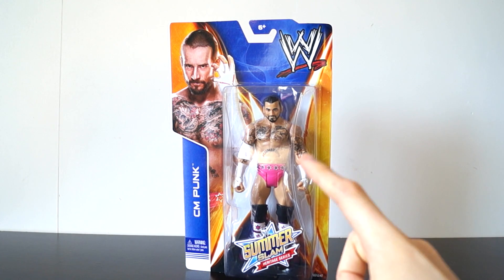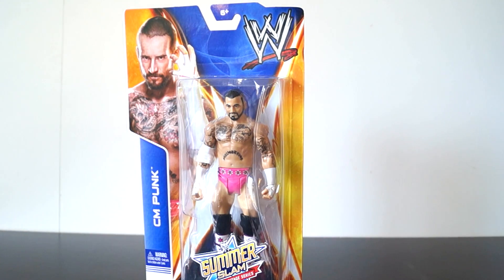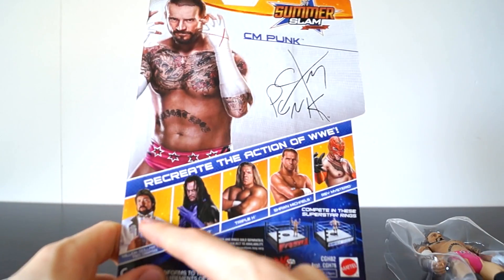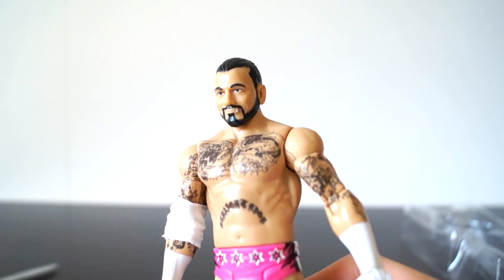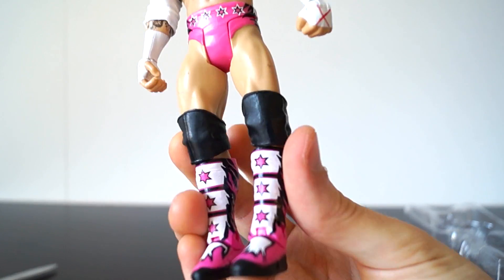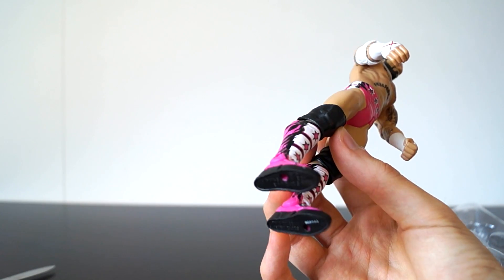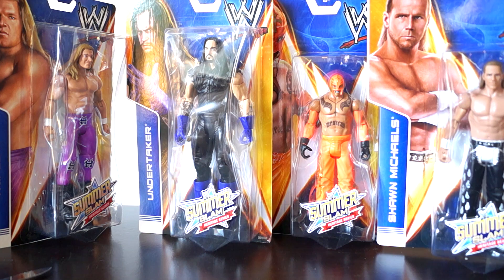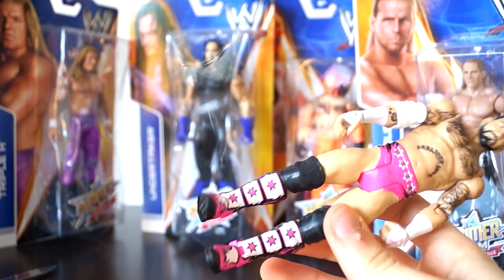CM Punk WWE SummerSlam Heritage 2014 Basic Unboxing & Review!!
Is this figure the BEST IN THE WORLD?